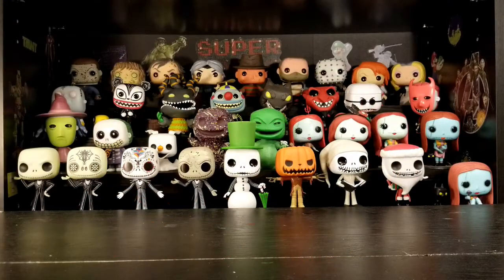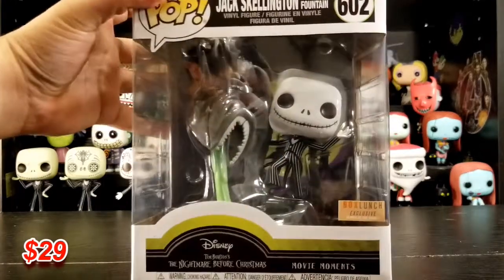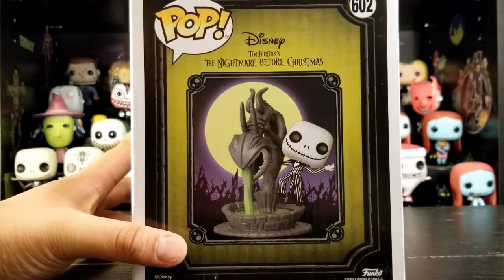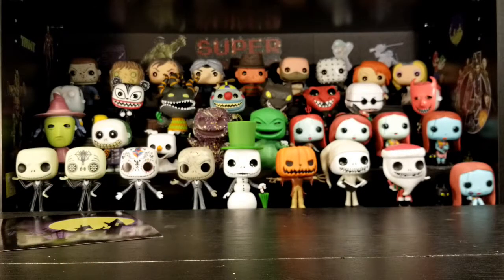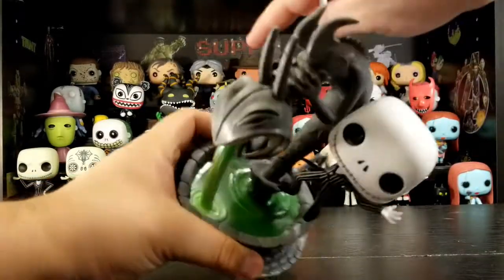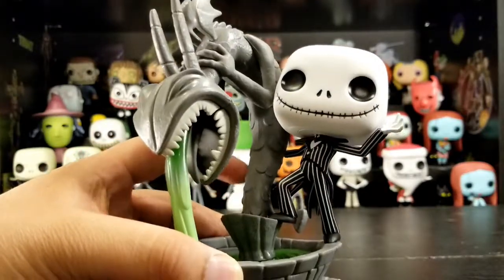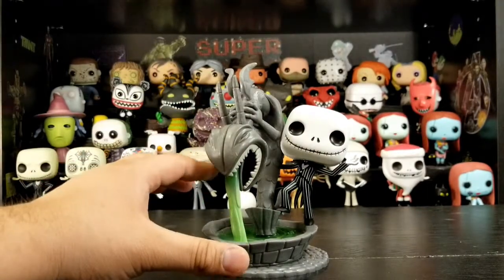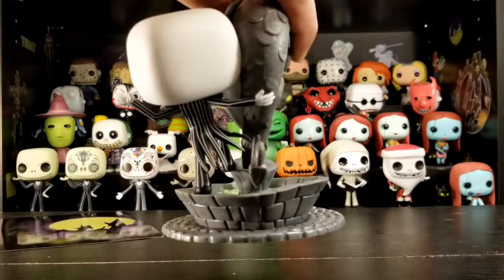Jack in Fountain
Hey everyone!

HAPPY HALLOWEEN EVERYBODY!
 here is our last video for October! hope y'all enjoy.

Yovani Sosa

If you want some more Funko Action, check out our Pop Pals!

And if you're looking for those Sweet Pokémon TCG videos, check out our Poké - Friends !

If you're one of the people with controllers glued to your hands, checkout our Gaming Buddies!